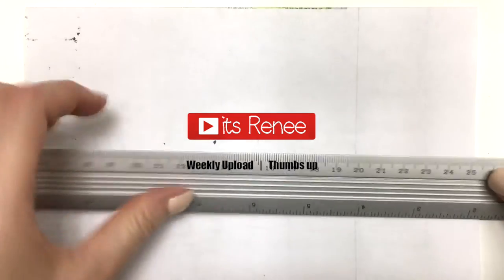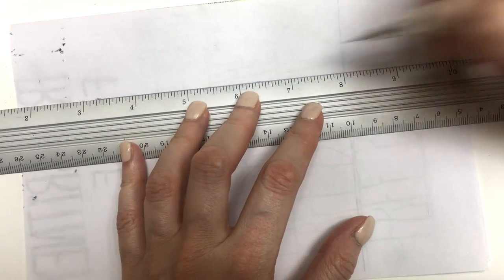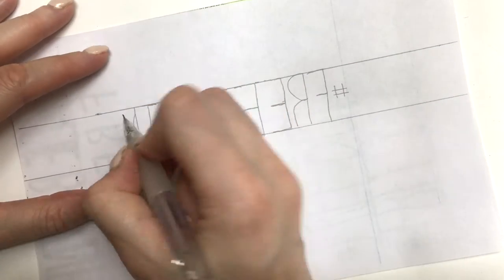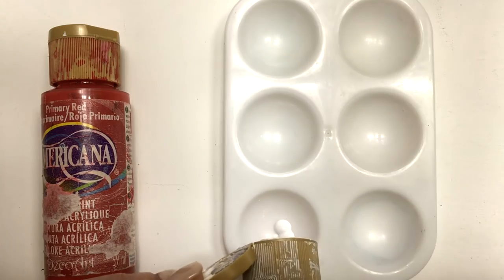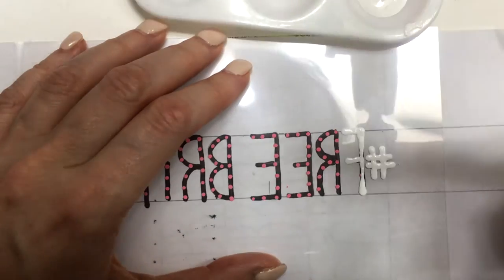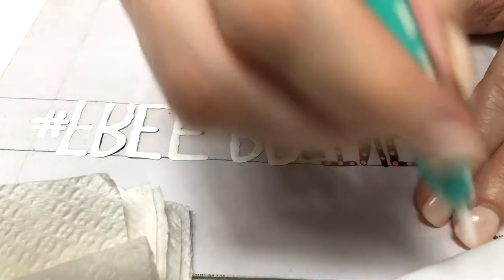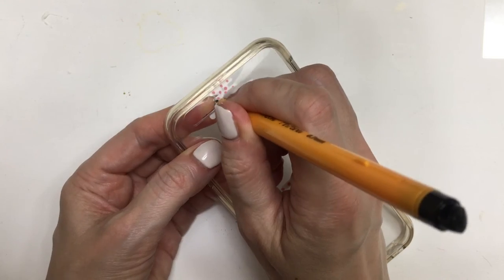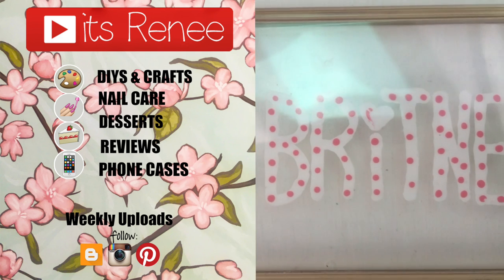FreeBritney: Let´s DIY and Chat!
Hi! I hope you like this phone case and FreeBritney!